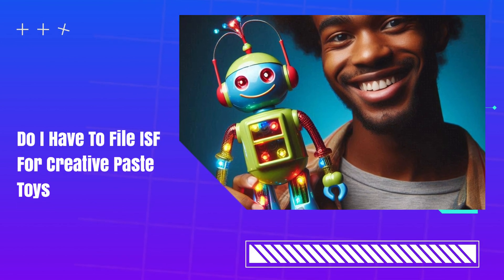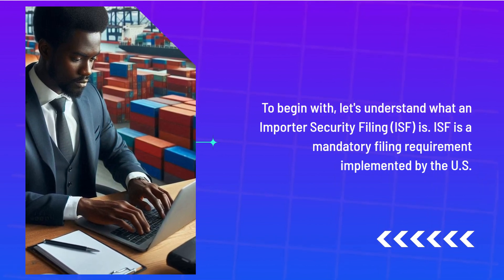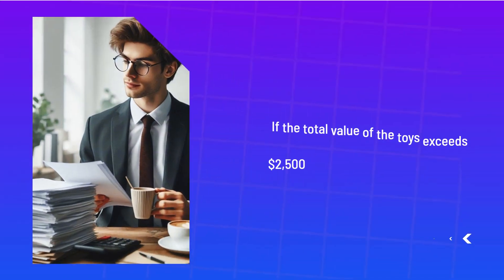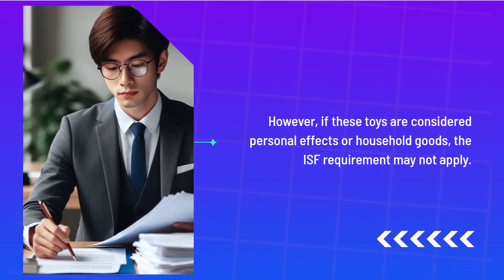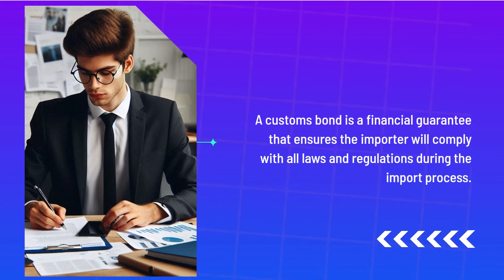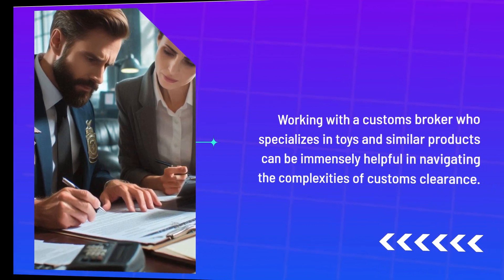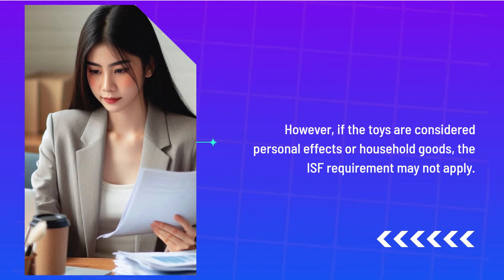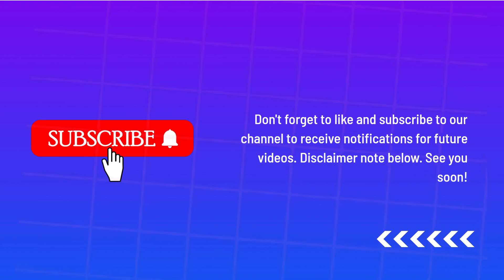Do I Have To File ISF For Creative Paste Toys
* e-Customs Clearing

In this video, we discuss whether an Importer Security Filing (ISF) is required for creative paste toys. An ISF is a mandatory filing requirement for all ocean shipments entering the United States and is filed by the importer or their authorized agent, such as a customs broker. The key factor to consider when determining whether an ISF is required for creative paste toys is the value and type of the toys. If the total value of the toys exceeds $2,500 and they are considered general merchandise, an ISF filing is necessary. However, if the toys are classified as personal effects or household goods, the ISF requirement may not apply. It's important to consult with a customs broker who can help determine the specific filing requirements for your creative paste toy shipments, as there may be additional regulations depending on factors such as the country of origin and materials used. Additionally, having a customs bond is typically a requirement for importing goods into the United States, as it provides a financial guarantee that ensures the importer will comply with all laws and regulations during the import process. Working with a customs broker who specializes in toys and similar products can be beneficial in navigating the complexities of customs clearance and ensuring a smooth import process.

1:00 - If the total value exceeds $2,500 and no exemptions apply, ISF filing is required.
1:21 - If toys are personal effects or household goods, ISF may not be required.
1:29 - Country of origin.